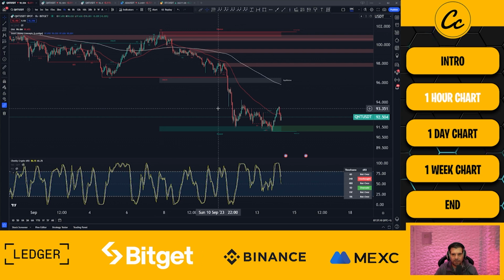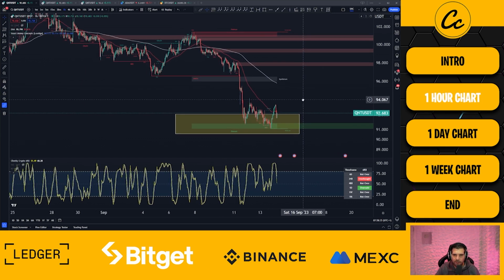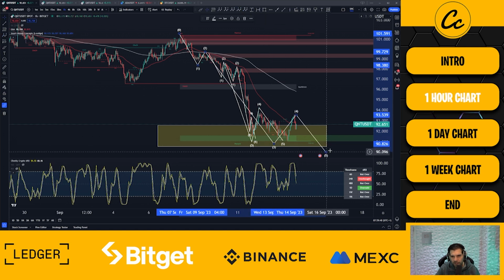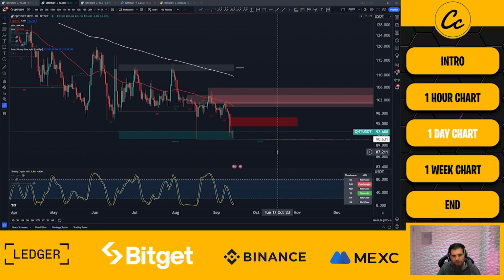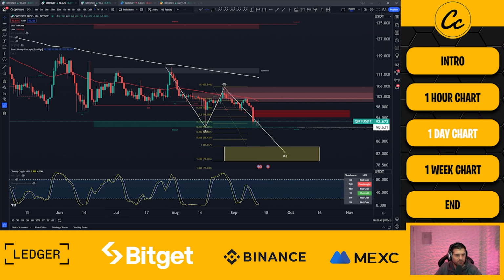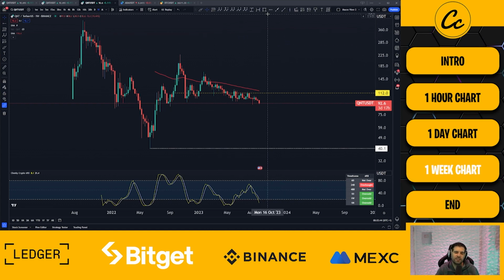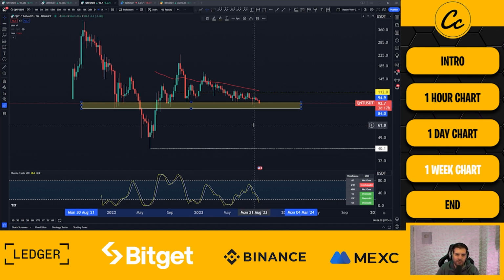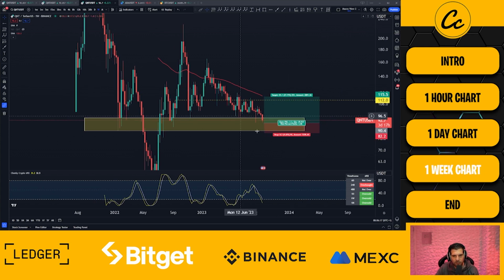Altcoin Video Update